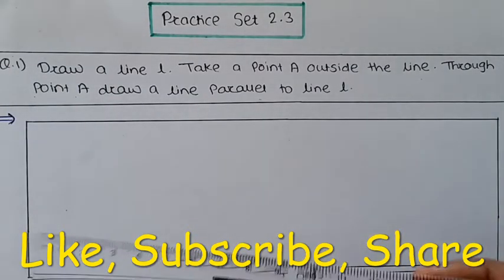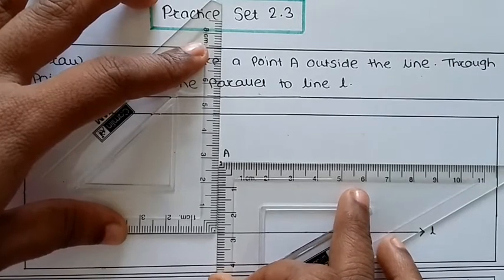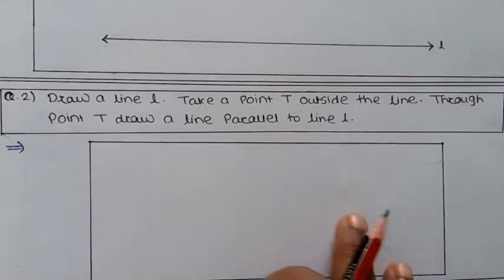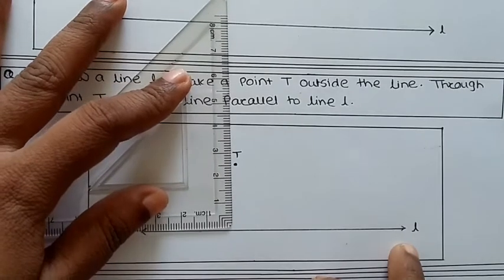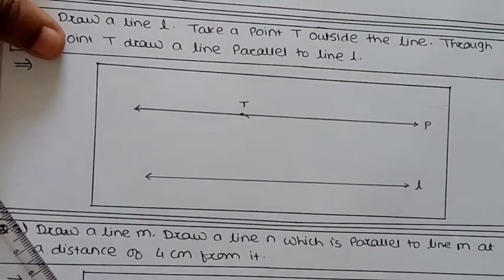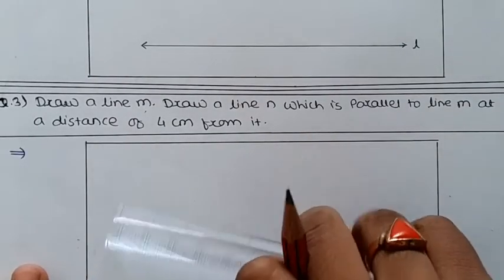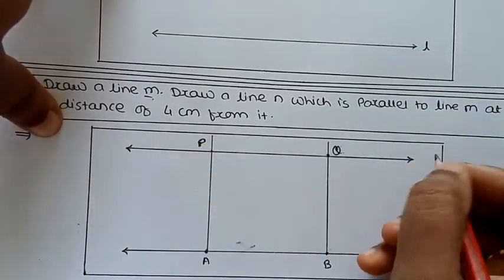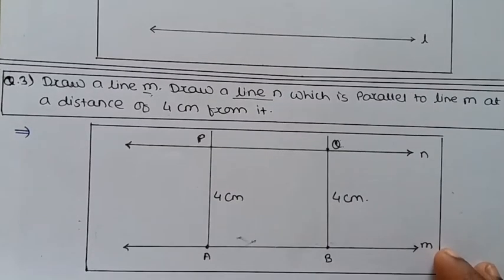Parallel lines and Transversal (Practice Set 2.3) Part 7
This video is based on Parallel lines and Transversal(Practice Set 2.3)